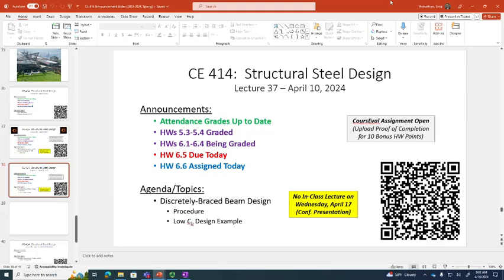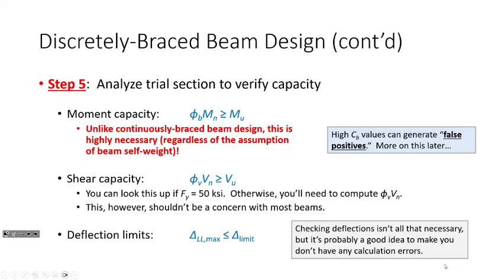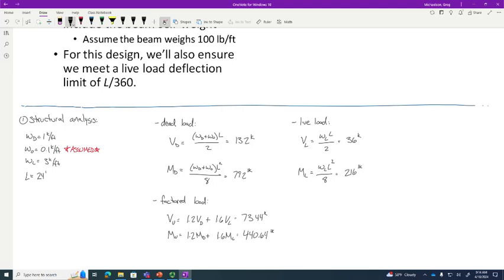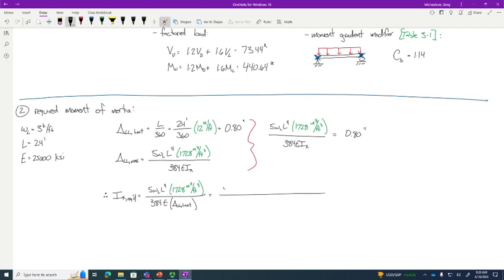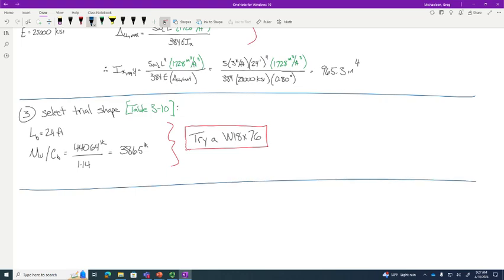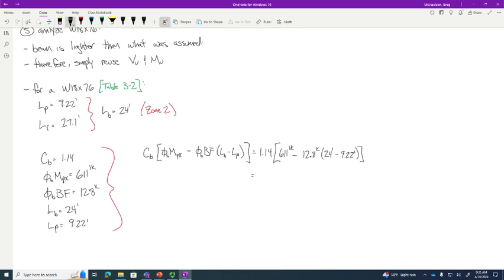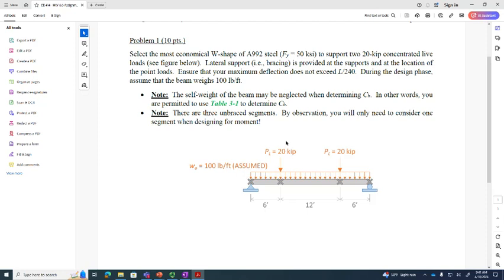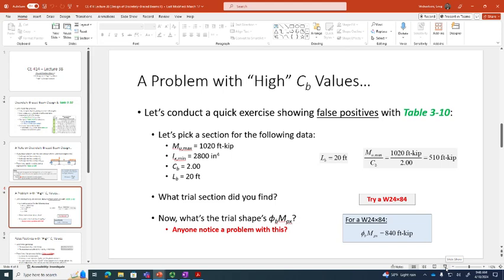CE 414 Lecture 37: Designing Discretely-Braced Steel Beams, Part I (2024.04.10)